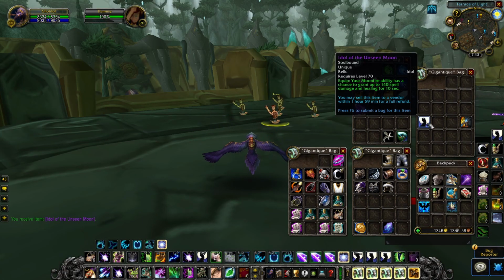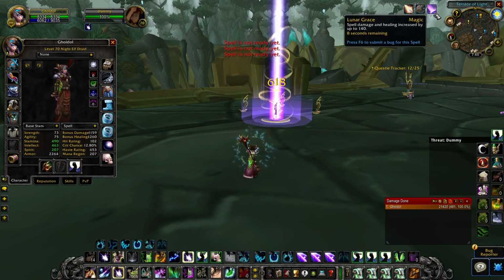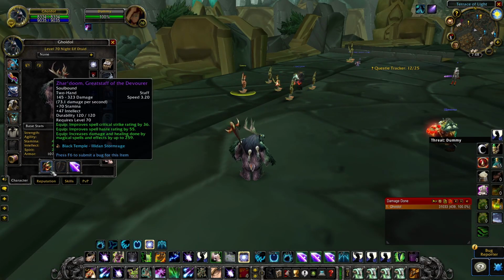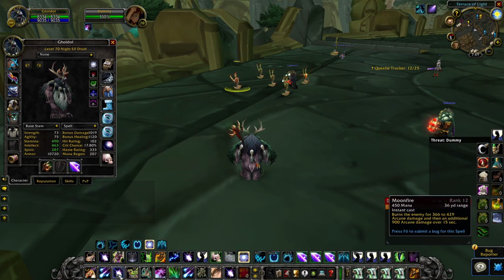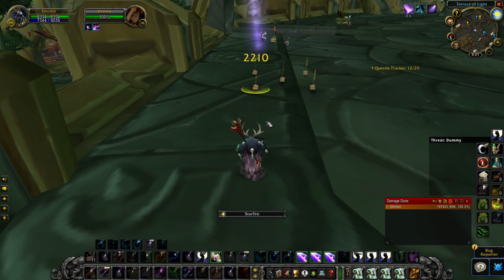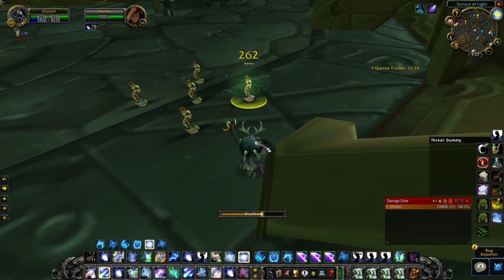TBC Moonkin Advanced Idol Swapping (With Macros)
There's a lot to go over, and I was pressed for time so sorry if the information is being covered really quickly and just thrown together. Slowing the video down to .75x speed might help as long as I don't sound too funny. These tips are NOT for casual players, but for those that want to push their DPS to the limit. I suggest practicing in SSC/TK/Kara/ZA to get a good feel for it before using in the Current Phase's 25 player Raids.

Macros:
MF:
/cast Moonfire(Rank 12)
/equip Ivory Idol of the Moongoddess
OR
/cast Moonfire(Rank 12)
/equip Idol of the Raven Goddess

IS:
/cast Insect Swarm
/equip [mod:alt] Idol of the Unseen Moon